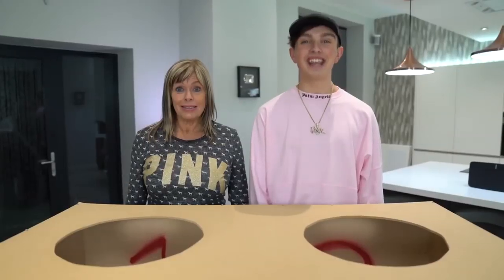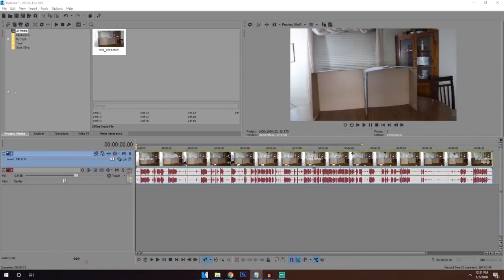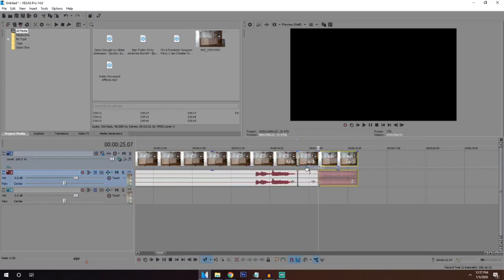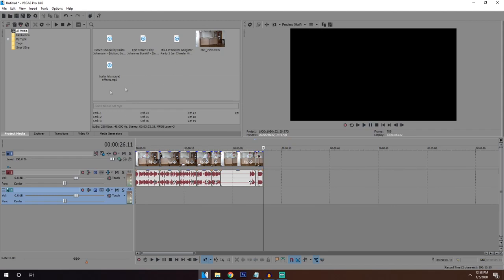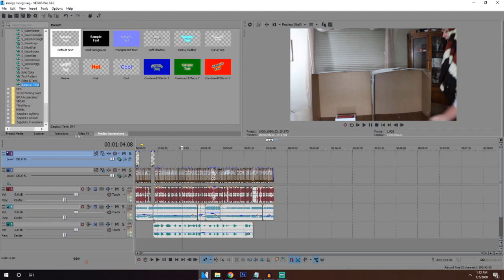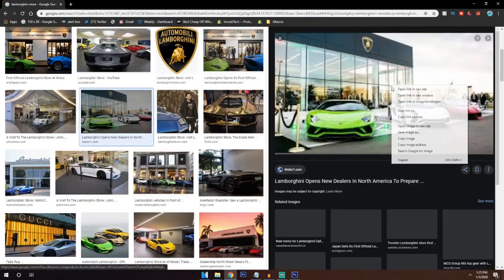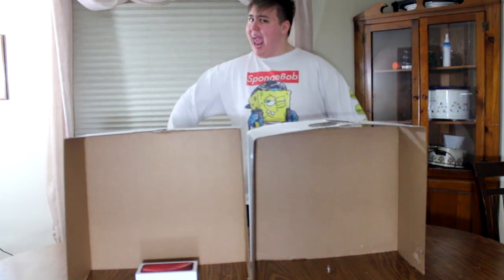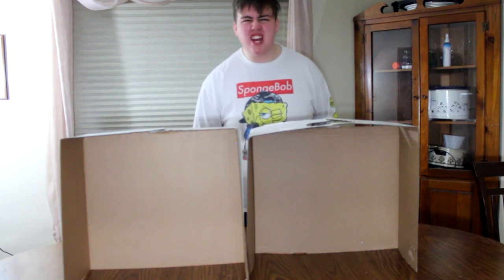HOW TO BE LIKE MORGZ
HOW TO BE MORGZ
This is how every morgz video is made in a nutshell, today I will be teaching you how to make a video like morgz, we will be doing a morgz editing tutorial to learn how to edit like morgz and we will use all of morgz's music playlist aha.
In this video we do a what's in the box challenge ( morgz mystery box ) where we win trap or iphone for this morgz what's in the box type thing like a 24 hour challenge with morgz mom, bald martin, and morgz mum when they be spending $100,000 in 1 day challenge kid friendly lol. I also do a morgz editing tutorial in this video so you can learn how to edit like morgz. Basically this is just every morgz video in a nutshell.
===Upload Schedule===
Idk rn, these video take alot of effort lol
Stay Updated:
=== MORGZ Background Music Song Names ===

▀████▀S͎U͎B͎S͎C͎R͎I͎B͎E͎ ████▀